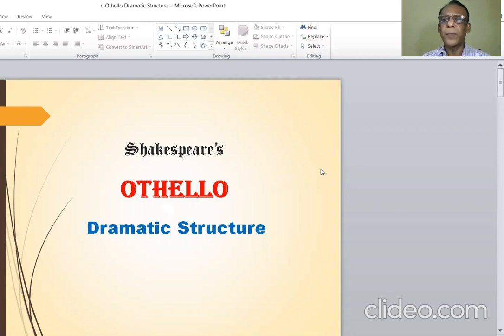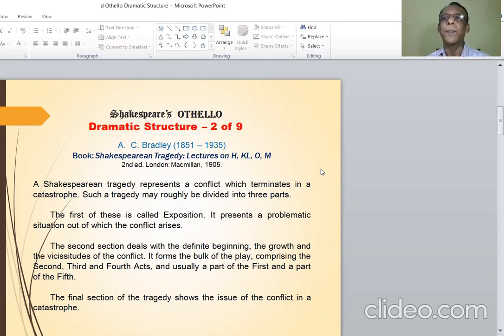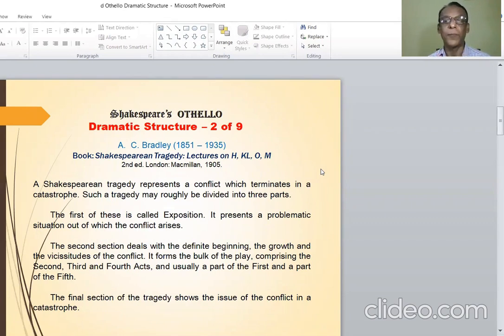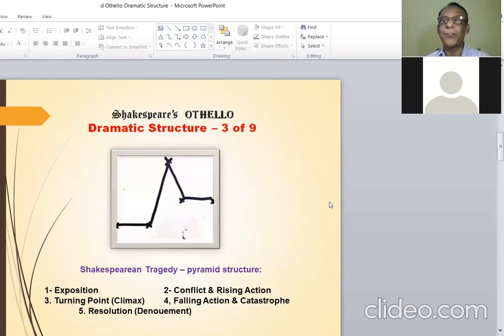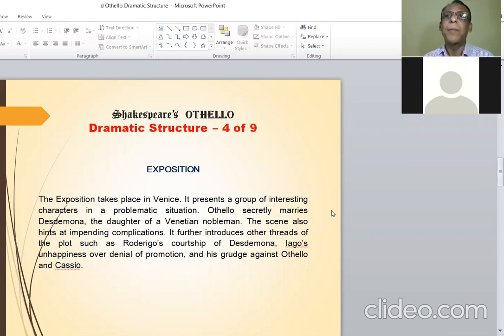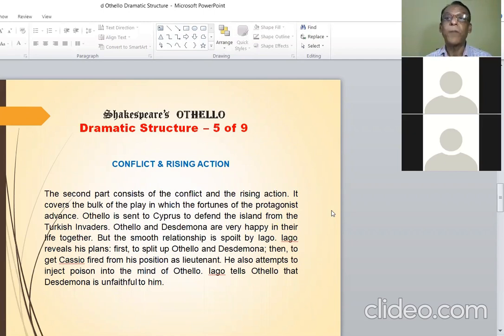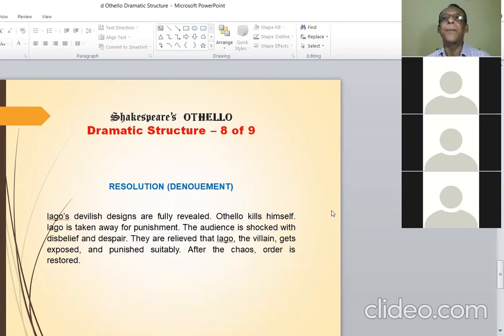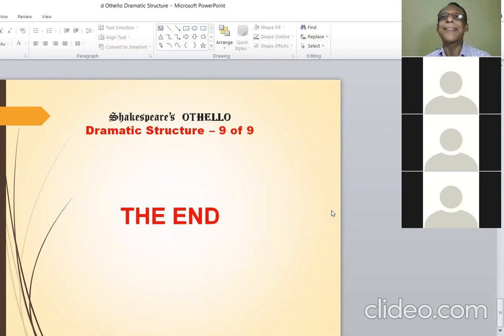Othello Dramatic Structure with Murukan Babu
"Othello" Revision for Sem 5 ENGLISH students of Calicut University